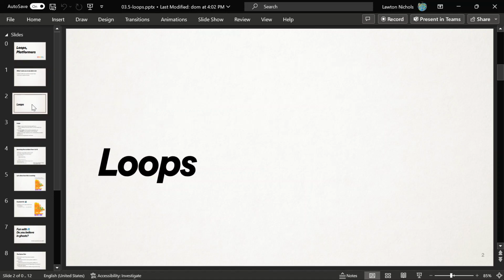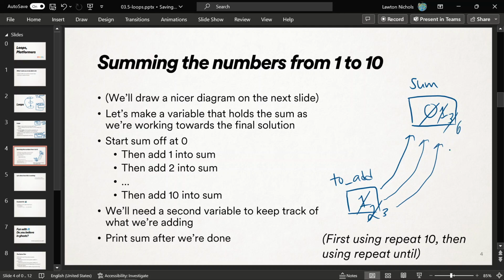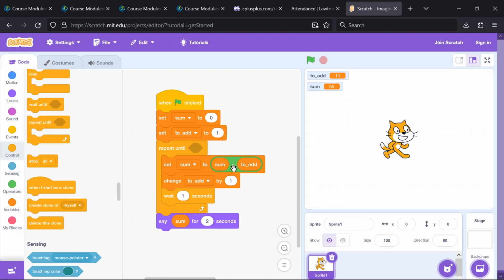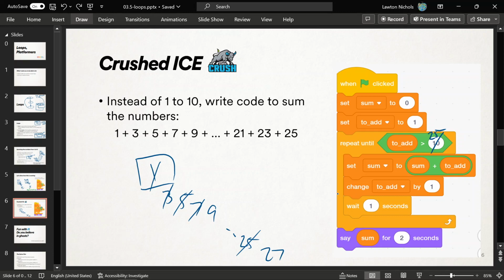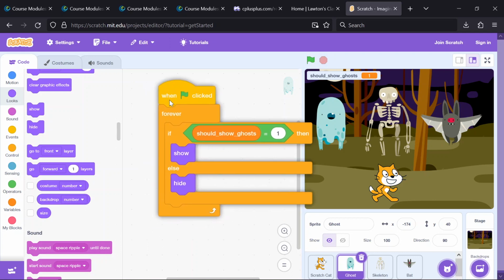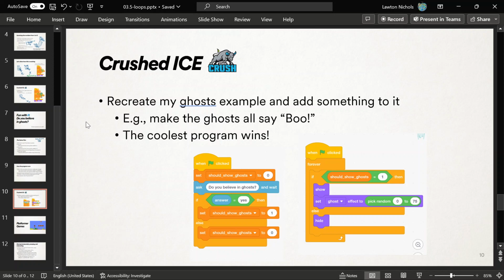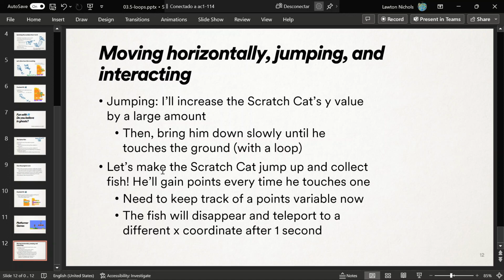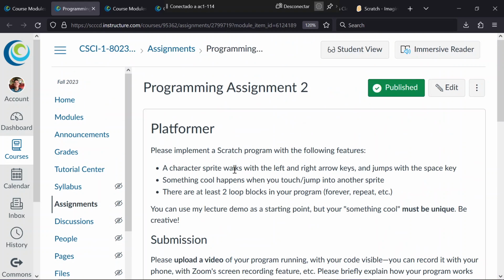(F23) CSCI 1 Lecture 6